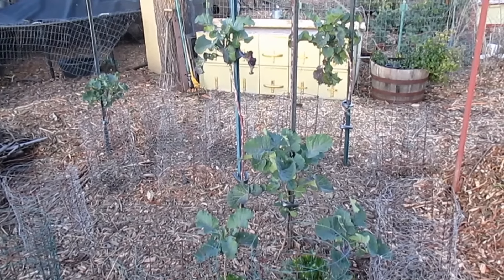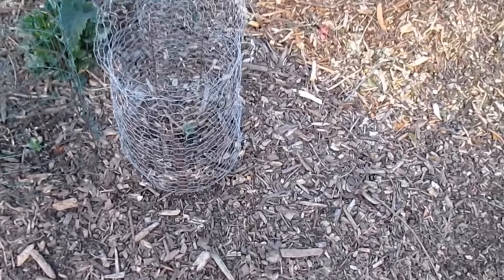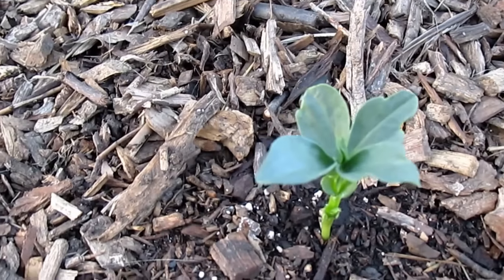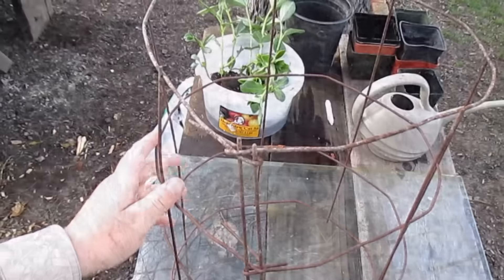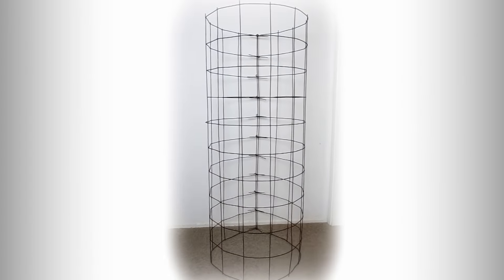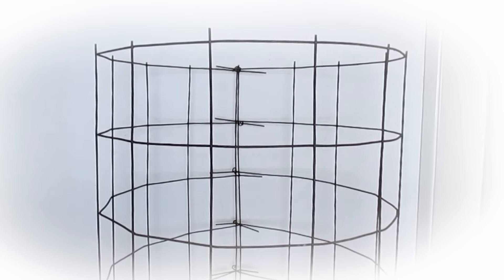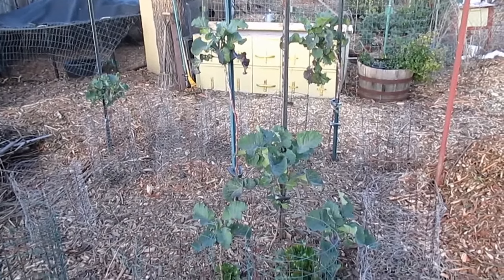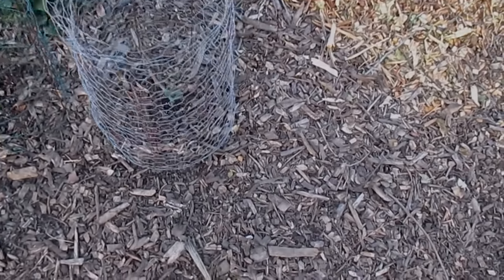Plant Protection Cages For Sprouts, Seedlings & Transplants!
shares with you a great way to protect your sprouts,seedlings and transplants from being destroyed by wildlife and/or backyard chickens.